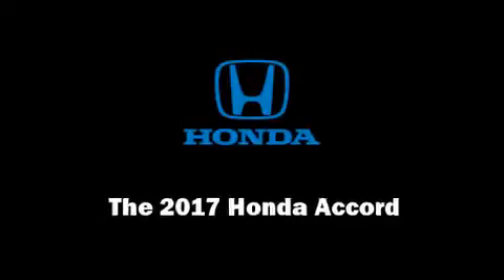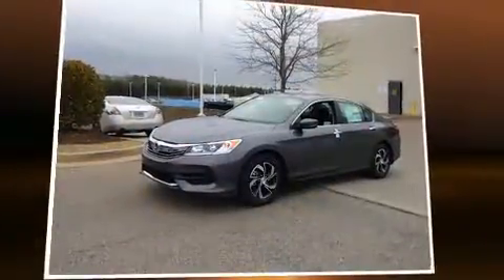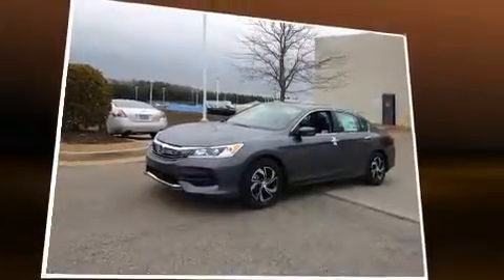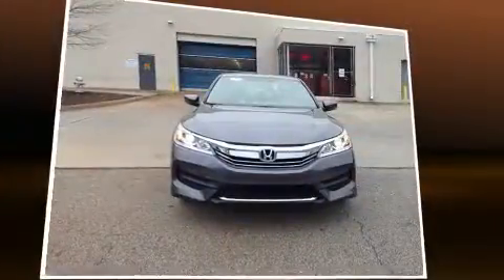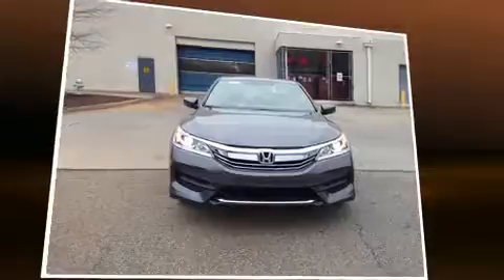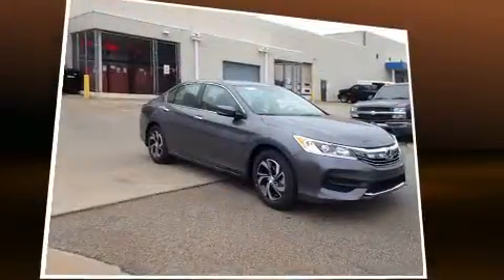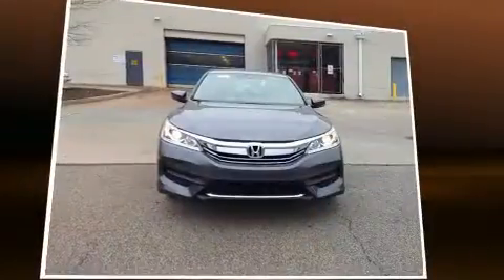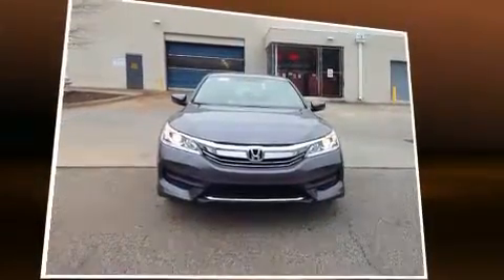2017 Honda Accord LX in Duluth, GA 30096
Familiarize yourself with the 2017 Honda Accord. This 4 door, 5 passenger sedan provides a satisfying ride for all passengers. Smooth gearshifts are achieved thanks to the 2.4 liter 4 cylinder engine, and for added security, dynamic Stability Control supplements the drivetrain. Honda prioritized practicality, efficiency, and style by including: delay-off headlights, a tachometer, speed sensitive wipers, front bucket seats, remote keyless entry, an overhead console, and cruise control. Side curtain airbags deploy in extreme circumstances, shielding you and your passengers from collision forces. We have the vehicle you've been searching for at a price you can afford. Please don't hesitate to give us a call.